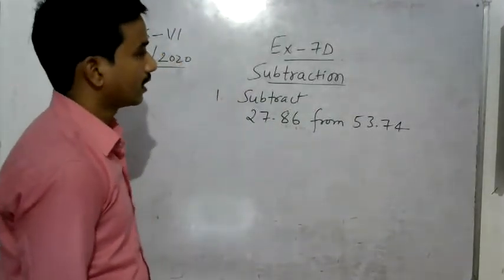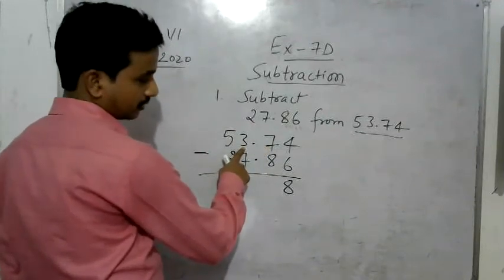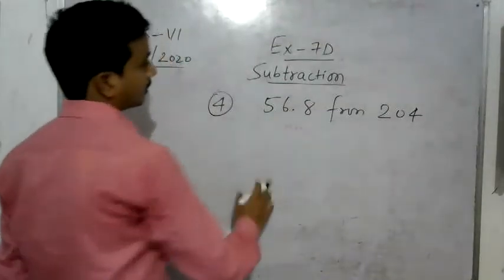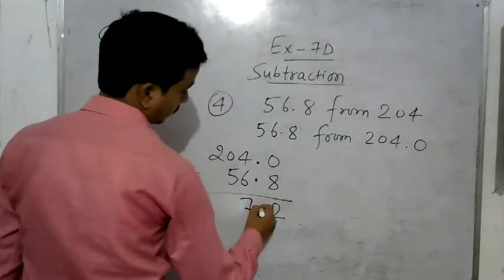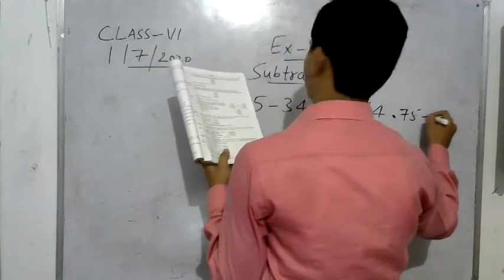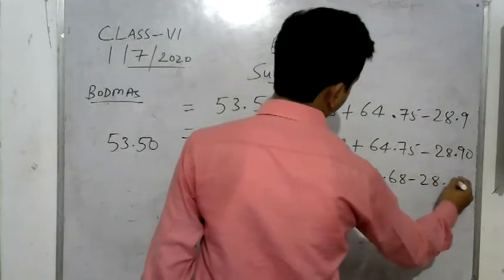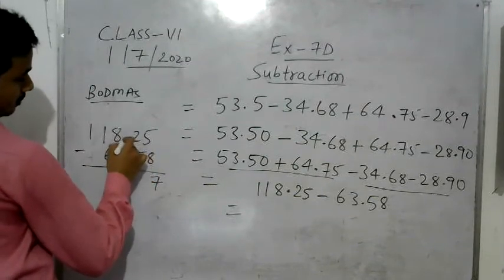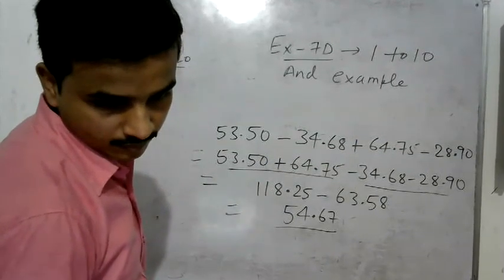Class-6 | Math | Ch-7 | Decimals | Lecture-6 | EX-7D | RS AGARWAL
Learn about subtraction of decimal